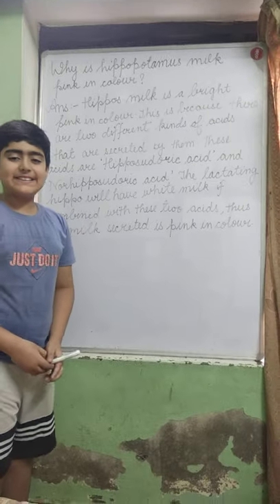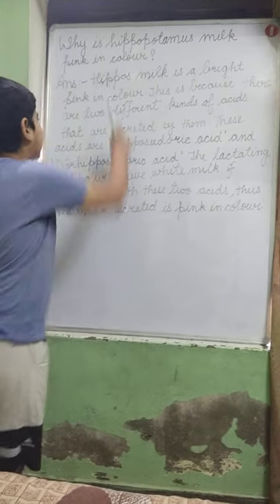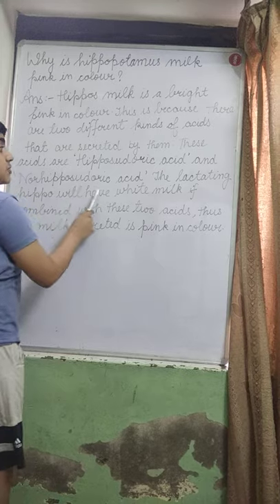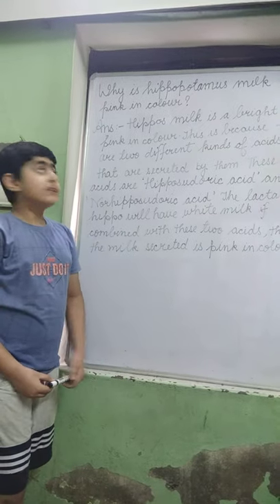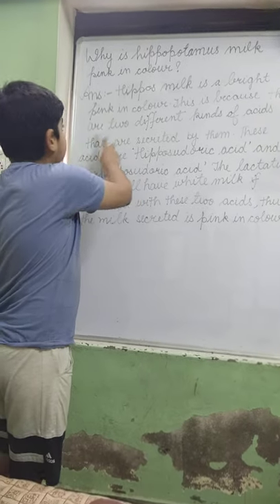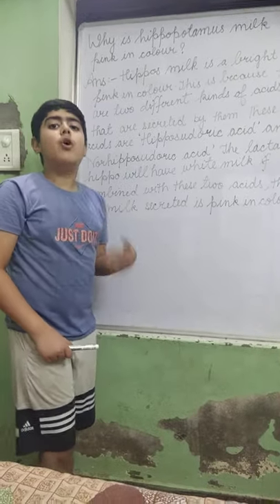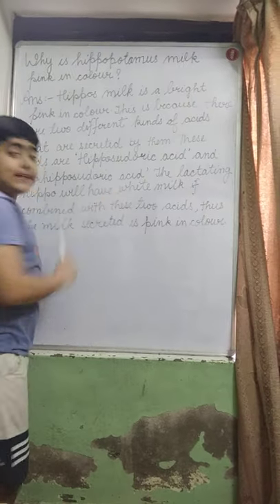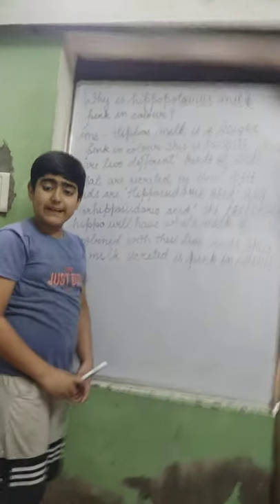Why is hippopotamus milk pink in colour?